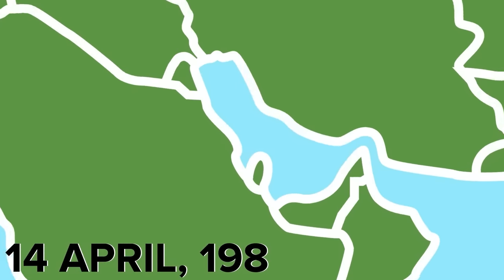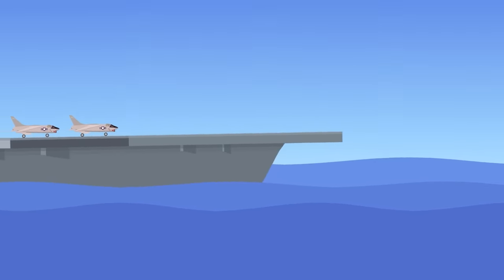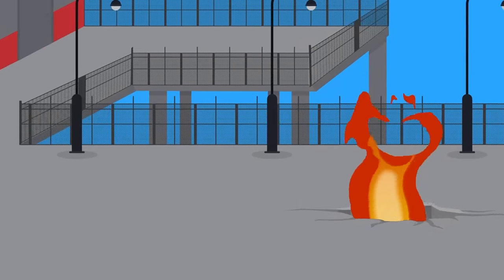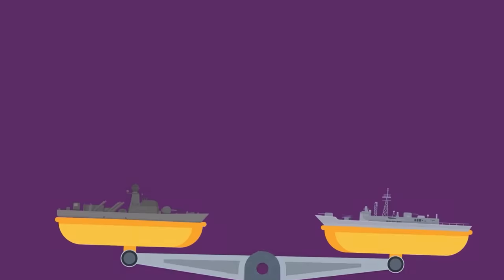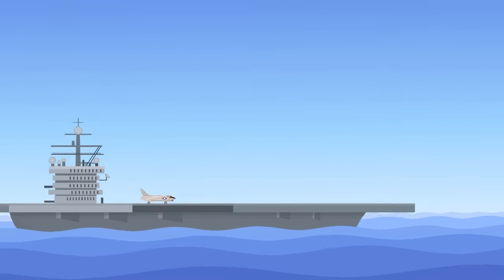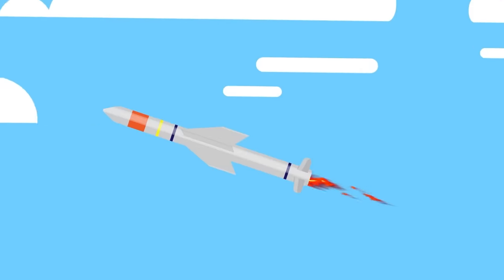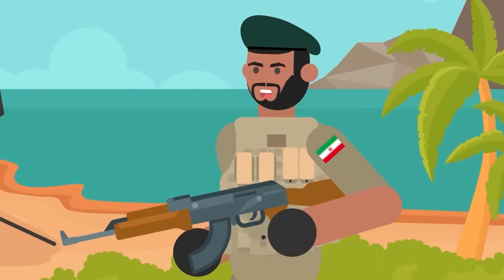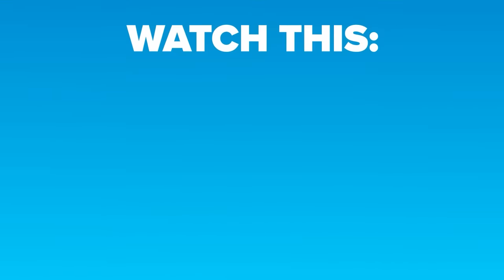The Time US And Iran Went To War For 24 Hours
The 24-hour war between the US and Iran almost erupted into a full-blown conflict that would have resulted in a new world war. Check out today's epic video to find out how Iran and the United States wouldn't back down and why a major war was narrowly avoided!